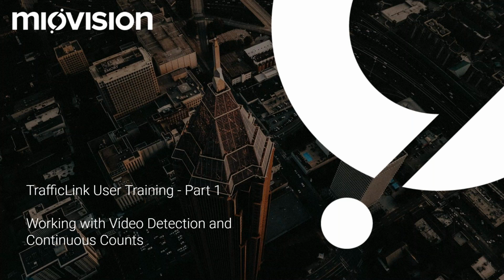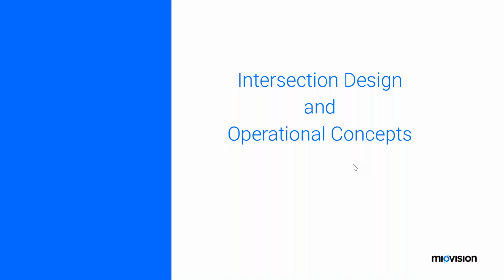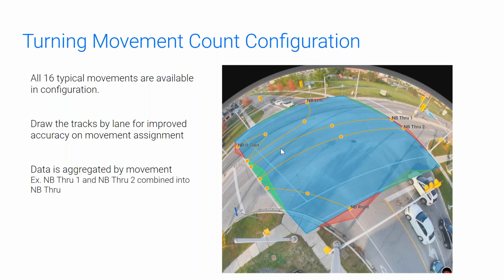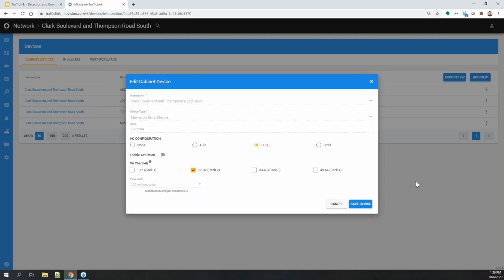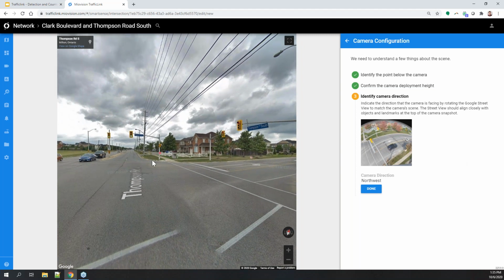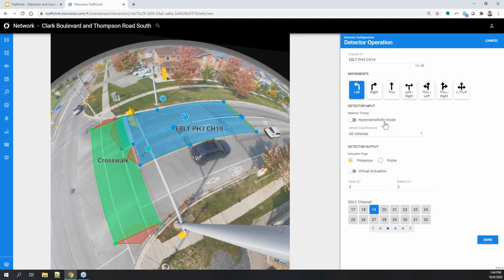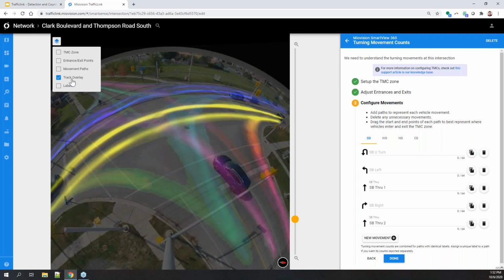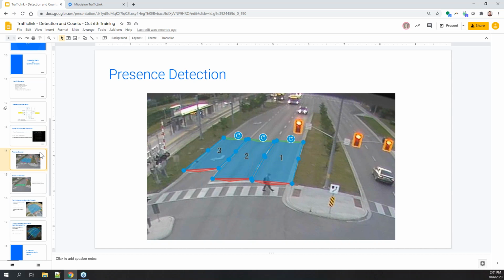Working with Video Detection and Continuous Counts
Webinar: Working with Video Detection and Continuous Counts